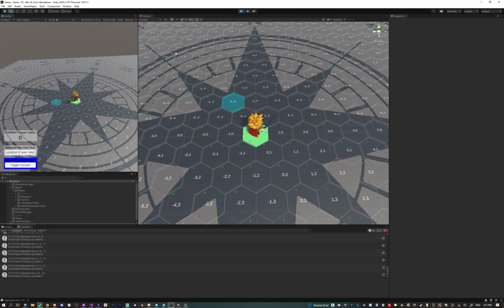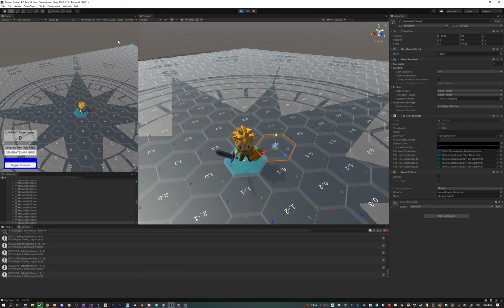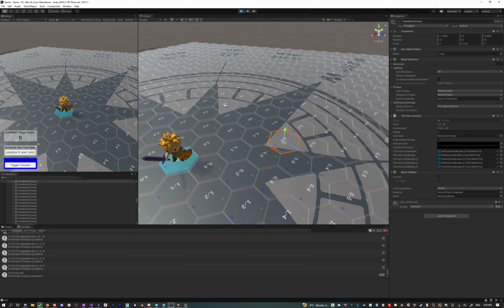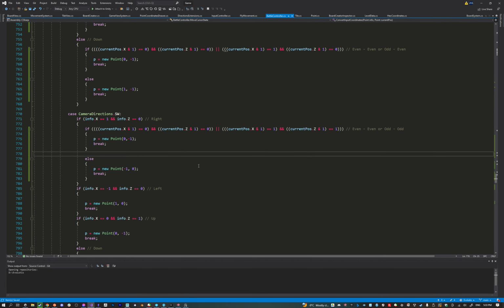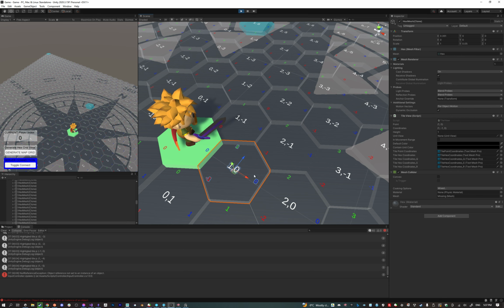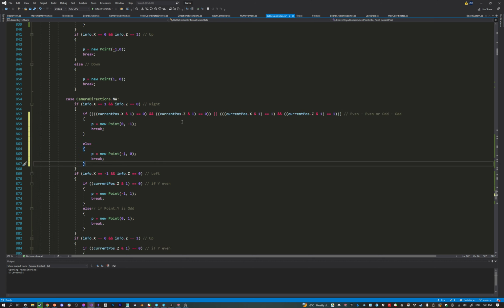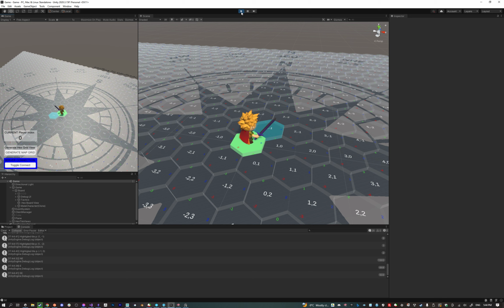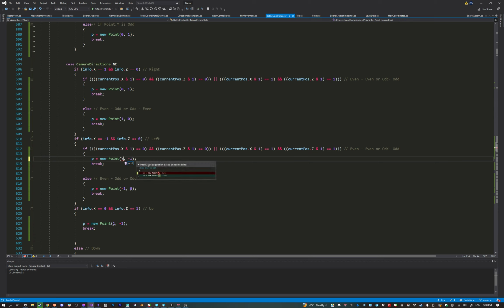Desktop 2022 12 27 17 21 02 29